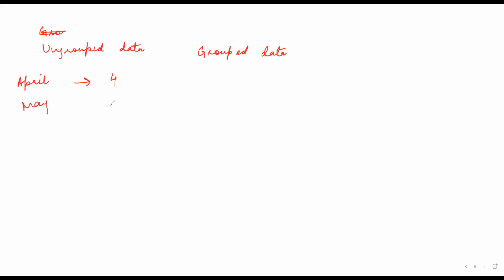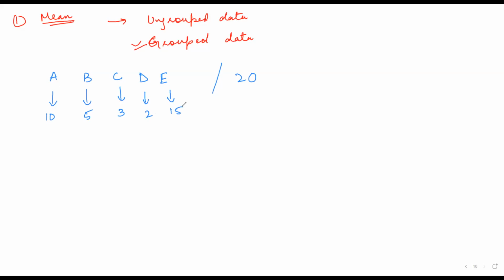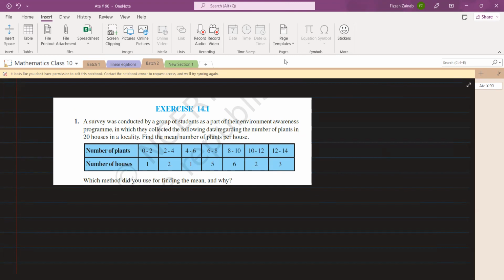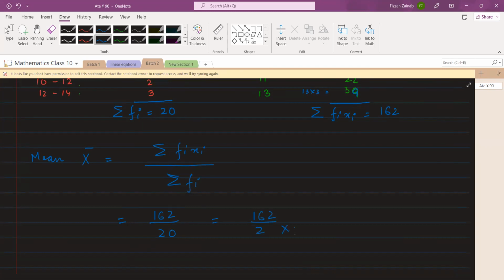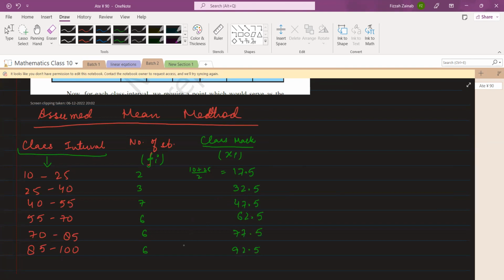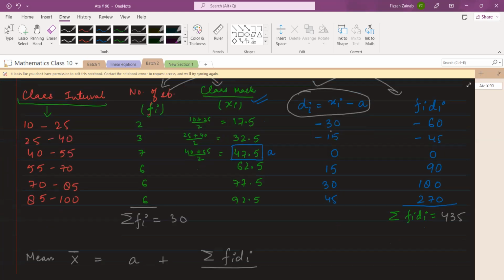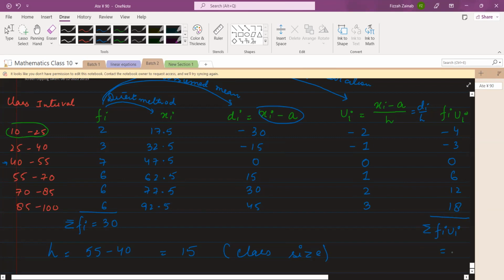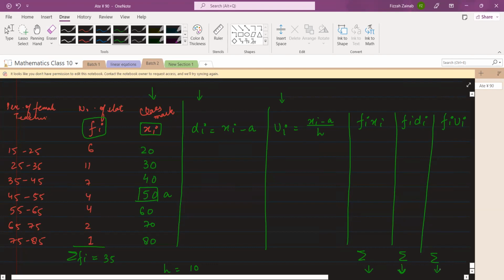Learnivio | Math Lect 10th MEB 06-12-2022